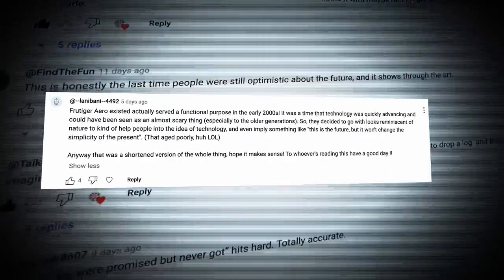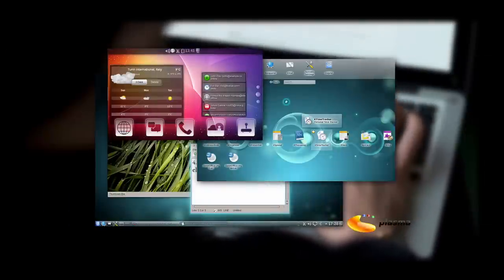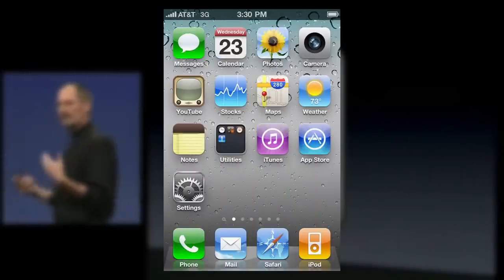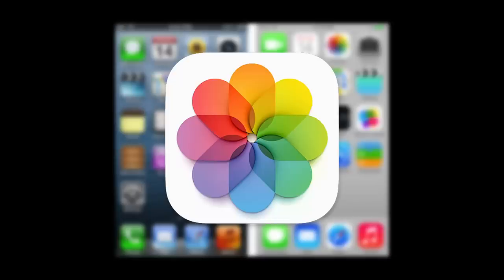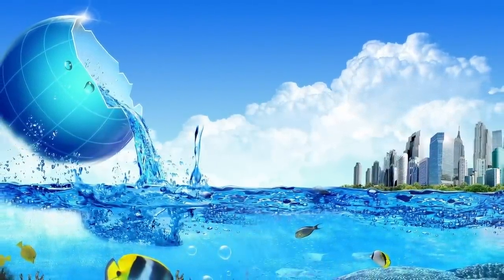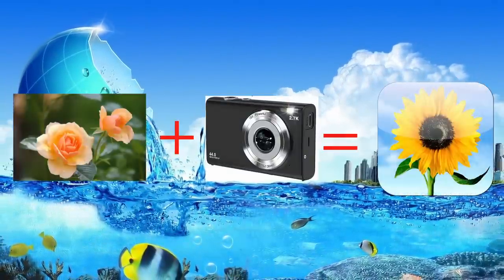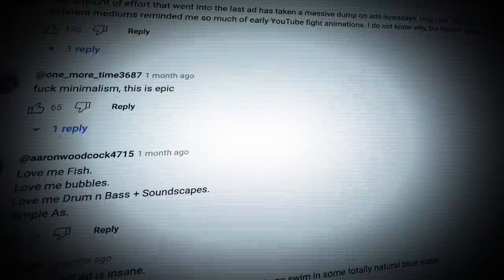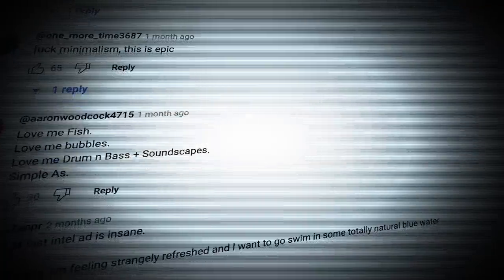The Future Felt Different in the 2000s…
Looking at Frutiger Aero and many of the movies and products of the 2000s, we can begin to get an idea of the 'future' that many believed we were headed towards.

CONTENT
0:00 Intro
0:34 A Digital Aesthetic?
2:58 Frutiger Aero and TV
5:03 Movies of the Future
6:40 My Thoughts
7:40 Conclusion